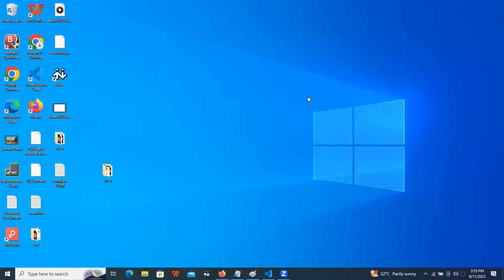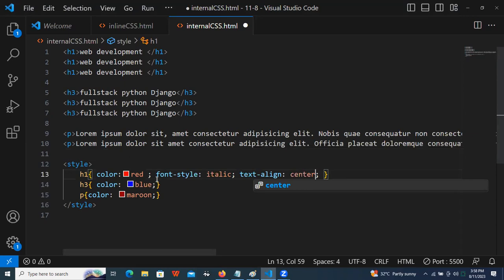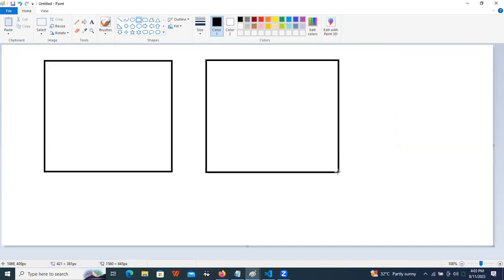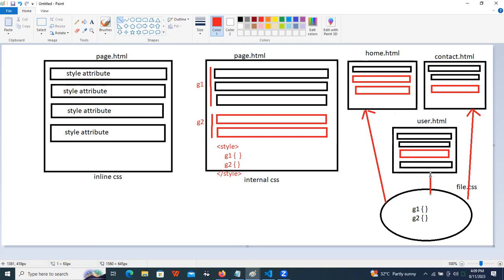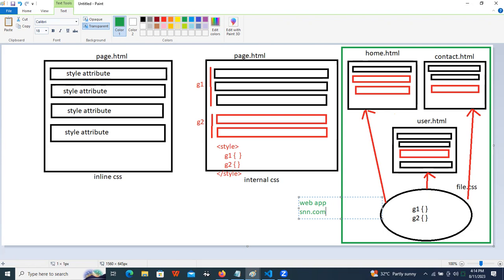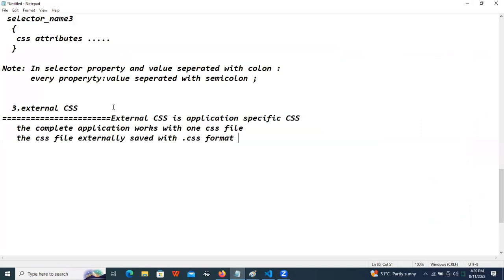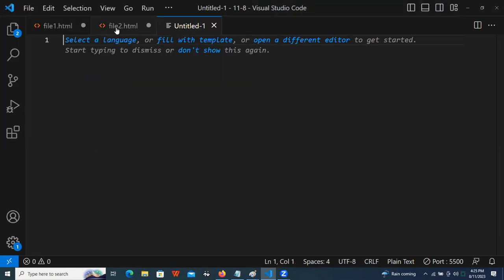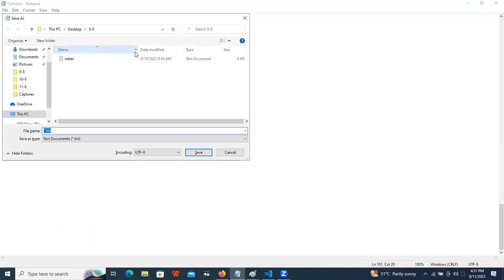UIDevelopment-BootCamp (2024) - #15 /300